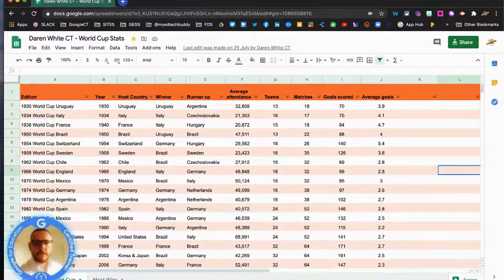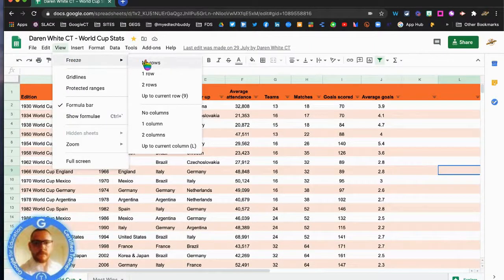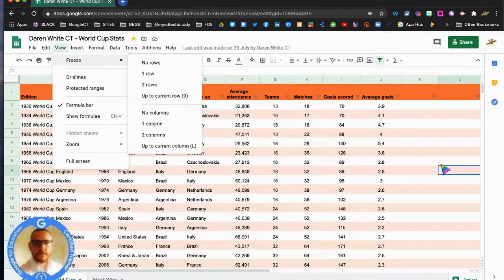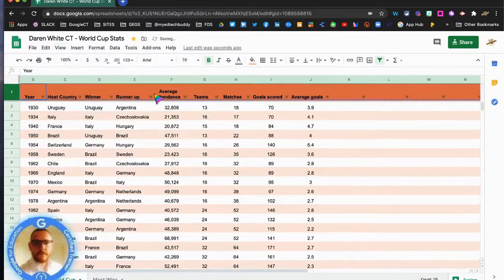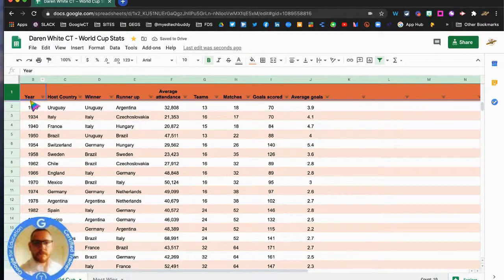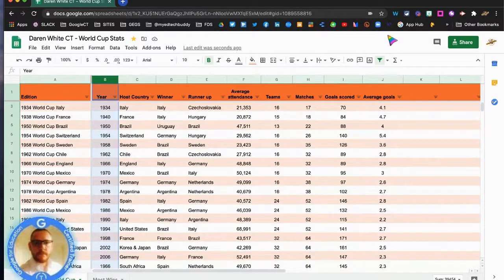Shorts: Freeze Rows in Google Sheets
A short tutorial from @MyEdTechBuddy on freezing rows in Google sheets.

@MyEdTechBuddy is a Google Innovator project aimed at helping teachers improve confidence with tech in teaching.

to find out more.